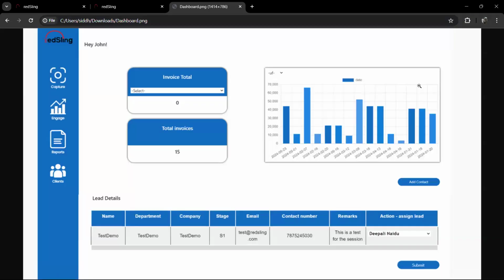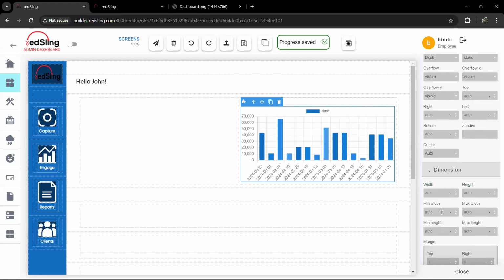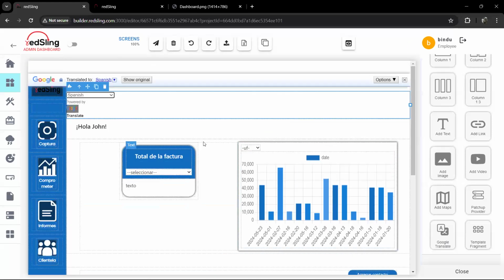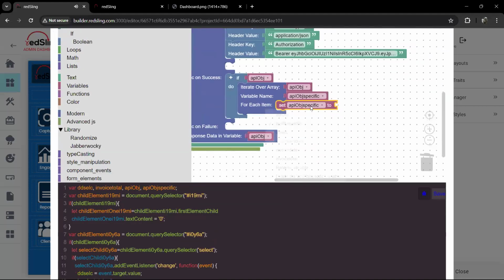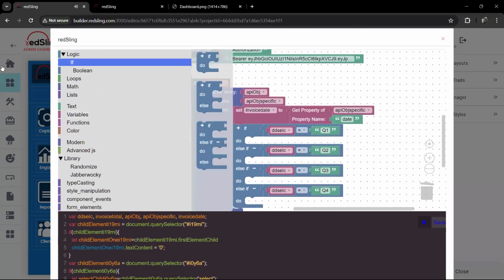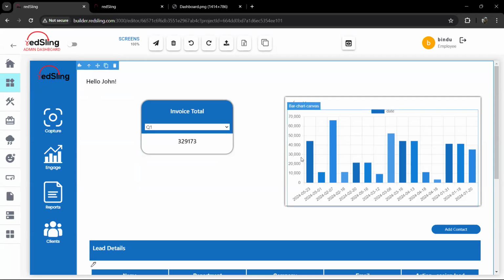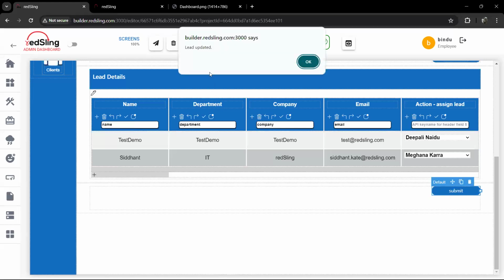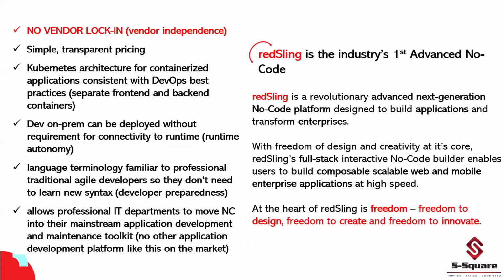Digital Transformation & Application Modernization: How to Achieve Success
See why redSling enables professional IT departments to move NoCode into their mainstream Application Development and Maintenance toolkit saving both time and expense.

2:17 | UX Demonstration: Build a Finished Screen in Less Than 20 Minutes with redSling:
Discover how redSling allows UX Designers, Frontend Developers, and Full Stack Developers to create finished screens in less than 20 minutes. Learn how real-time UX designing with redSling eliminates non-value add layers of review, approval, and handoffs. Perfect for rapid prototyping and agile development

20:00 | Build Front-End Screen Logic in Less Than 20 Minutes with redSling | Kubernetes & DevOps Best Practices:
Learn how redSling's logic builders empower front-end and full stack developers to construct complex logic in minutes, using familiar agile development syntax. Utilize Kubernetes architecture for containerized applications, adhering to best DevOps practices. Discover the rapid development capabilities of redSling.

37:37 | Fully Functional Screen Demo: Real-Time Collaboration with Design Thinking & Garage Development:
Watch a fully functional screen demonstration showcasing real-time interactive collaboration with the business using Design Thinking and garage development. Learn how to save days per screen and report in the development lifecycle, from requirements generation to UAT. Experience rapid development and seamless collaboration.

42:39 | Achieve Up to 10x Savings in Expense and Time | Transform Your Development Lifecycle:
Discover how redSling can save up to 10x in expense and time, transforming the total development lifecycle. Learn how these significant budget savings allow IT departments to complete more business initiatives within the same IT budget, while enhancing developer productivity and eliminating silos. Achieve the output of a larger staff without hiring additional costly and scarce resources.

44:11 |  Watch a fully functional screen demonstration and an actual case study comparing redSling vs. other LCNC competitors, highlighting savings for custom development. Using 2 freshers, we re-platformed an LCNC Human Resource Management System in a 3-man-month effort, showcasing significant advantages and a 60% first-year TCO savings over a leading market COTS offering.